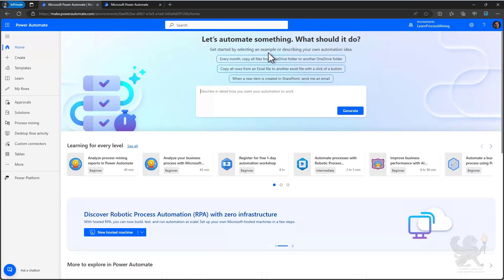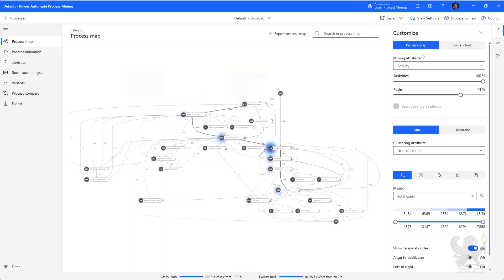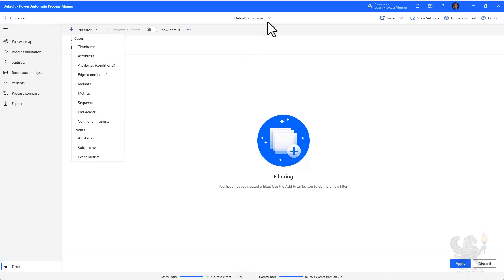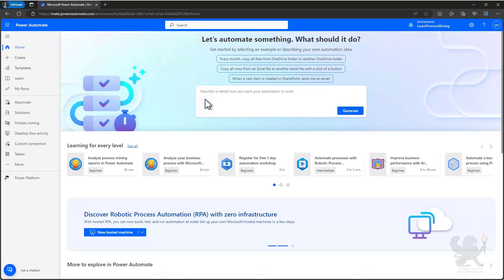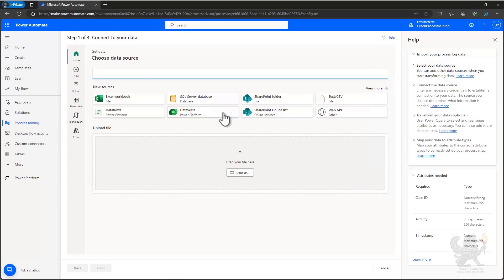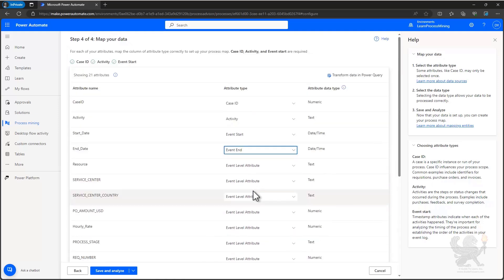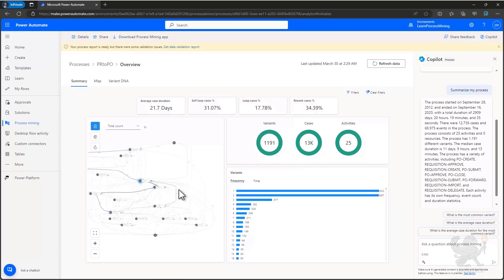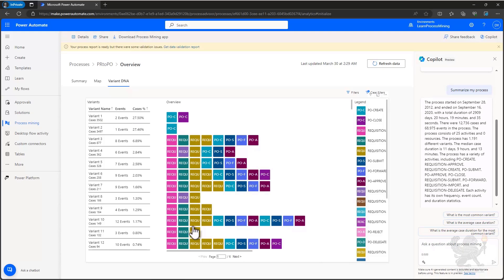Getting Started with Process Mining in Power Automate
Discover how to analyze and optimize your business operations using the Process Mining section in the Power Automate maker portal. Learn to create new processes, prepare data for ingestion, view and examine process reports, and manage existing processes.

This video covers:

Creating Processes: Select popular templates or connect directly to Microsoft Azure Data Lake Storage.
Preparing Data: Use Power Query editor to refine data with various transformation tools.
Generating Process Reports: Online process mining generates Power BI reports with visual process maps and variant DNA.
Managing Processes: Connect to Power BI workspace, publish reports, share with colleagues, and set up automatic data refresh schedules.
Start your journey in process mining with Power Automate today!